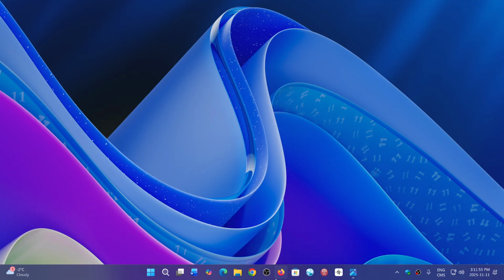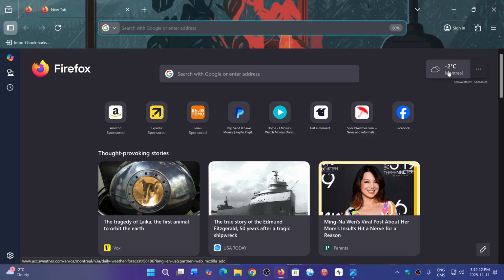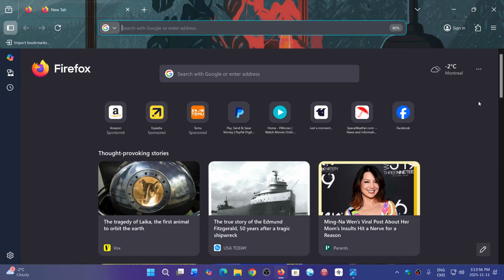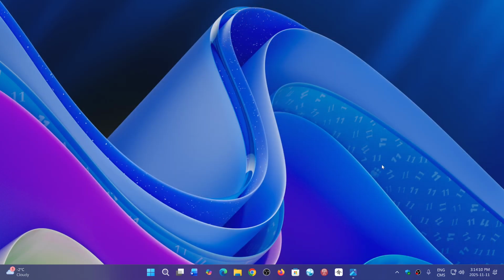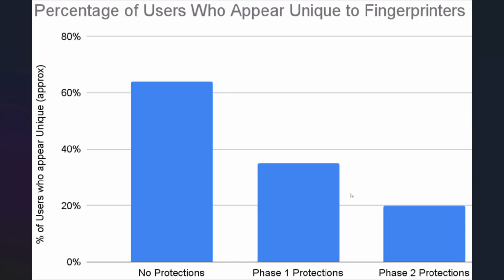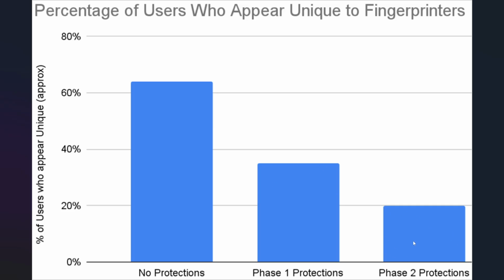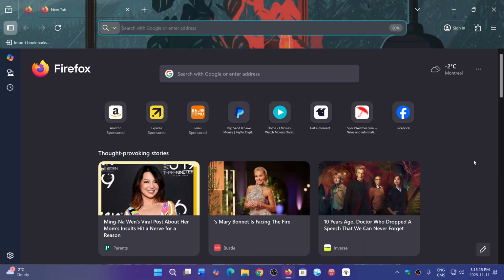Firefox 145 has arrived with huge increase in privacy with fingerprinting blocker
New version of Firefox available today